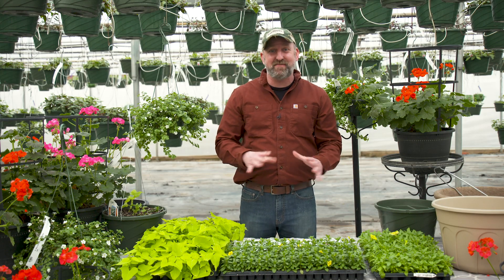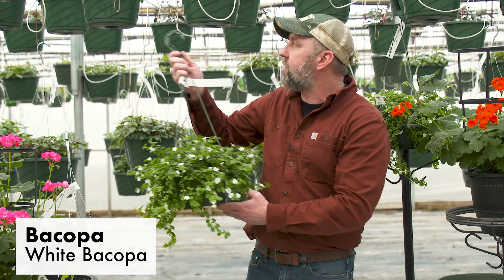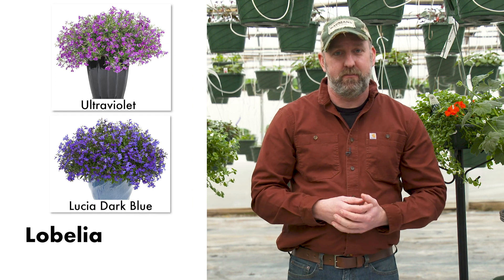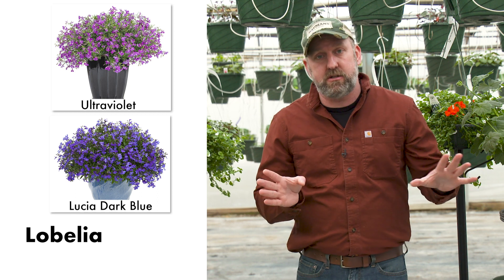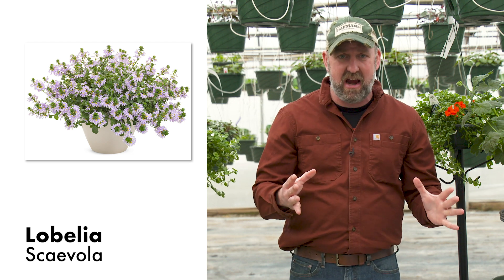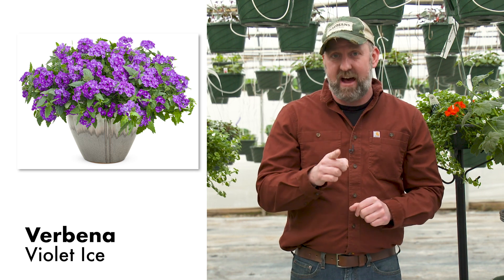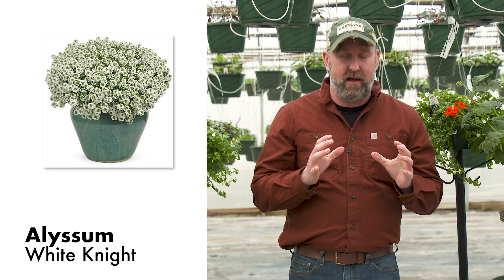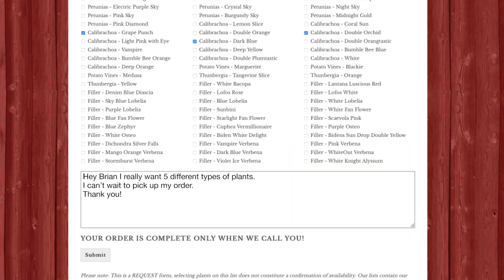Chapter 4 - Sun Hanging Basket Class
Brian Bauman welcomes you to Chapter 4 of the custom sun hanging basket class. Learn how to select plants to design your most beautiful custom basket. We plant them for you, grow them in our greenhouses, and then you can pick them up around May 1st.